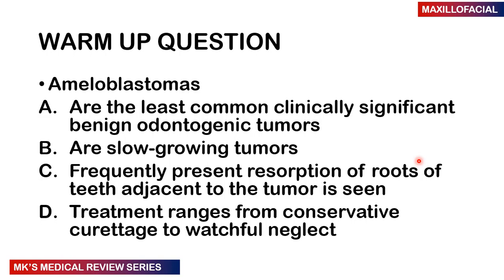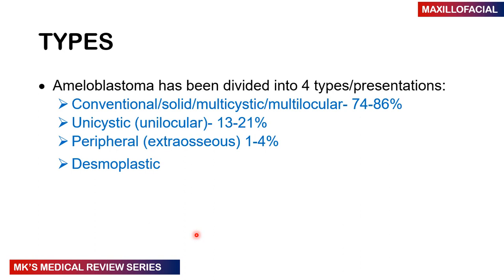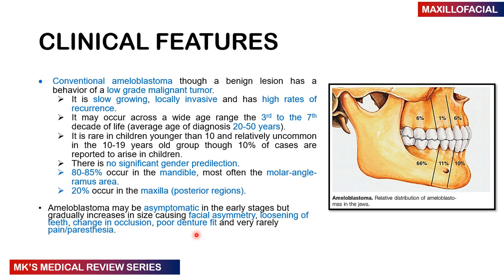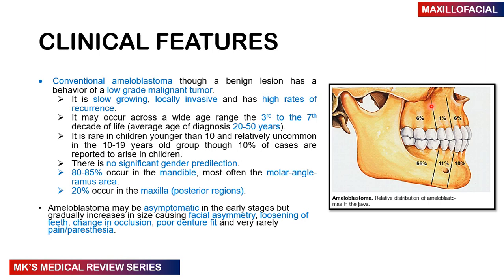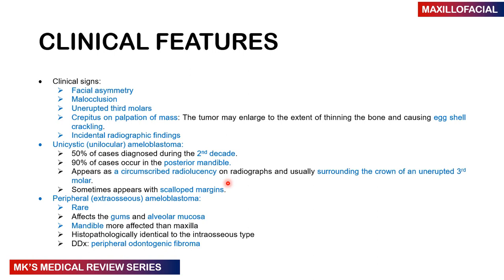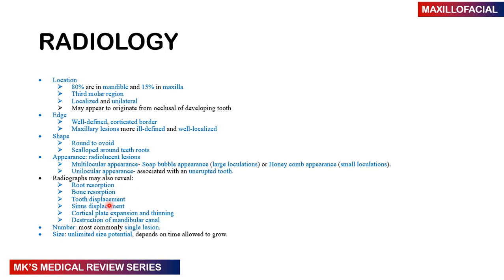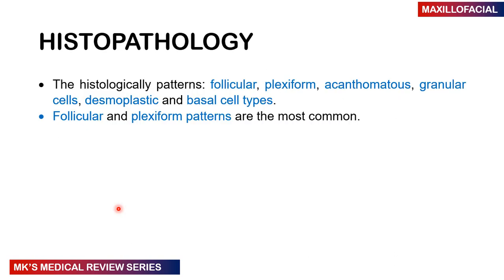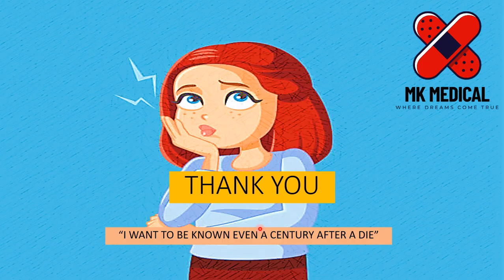Ameloblastoma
Mk's Medical review on Ameloblastoma.